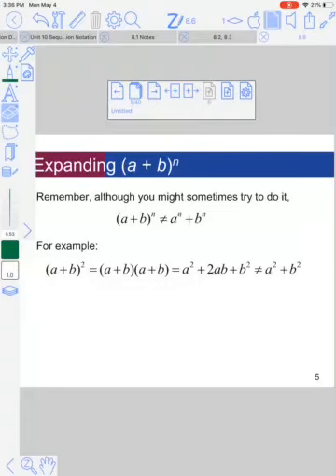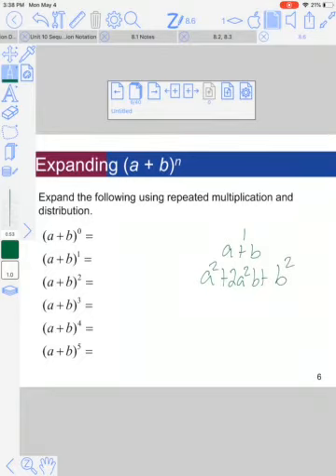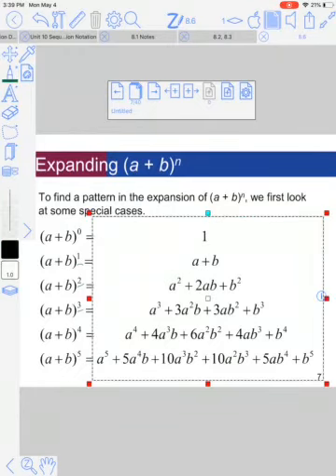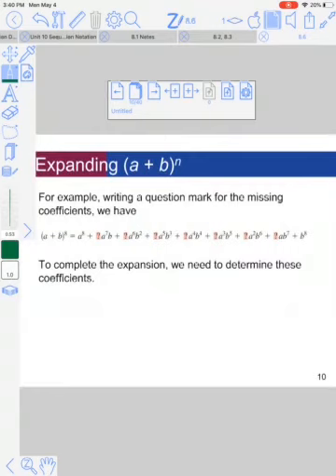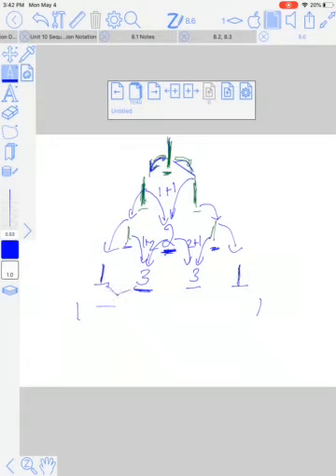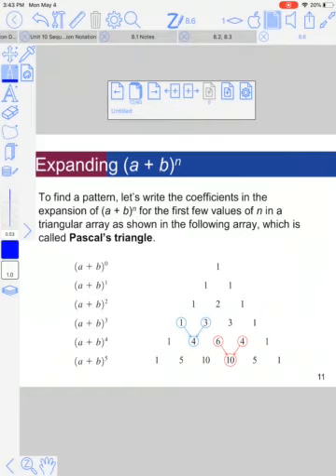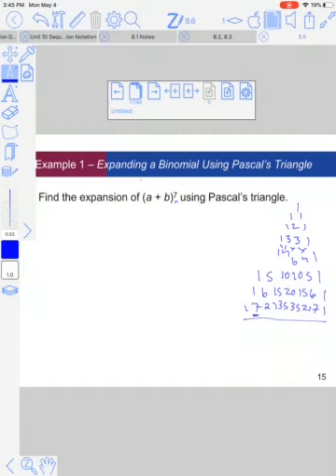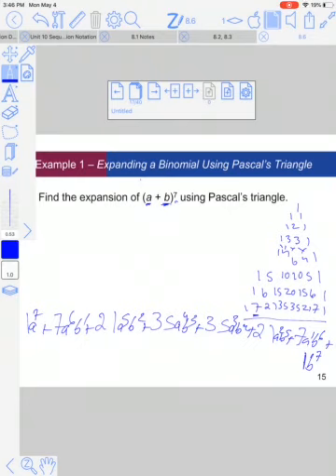MATH 1050 Unit 6.3 (Chapter 8.6) Part 1